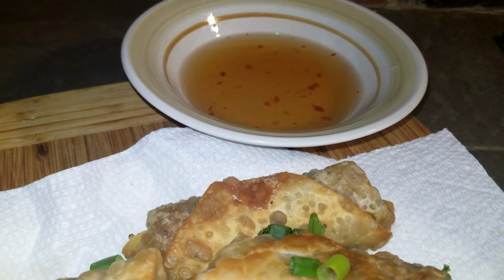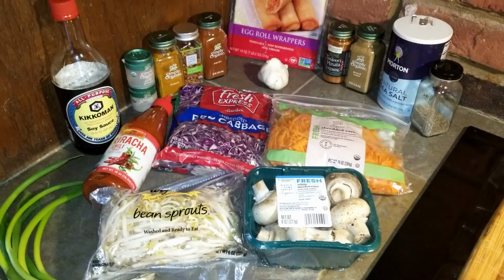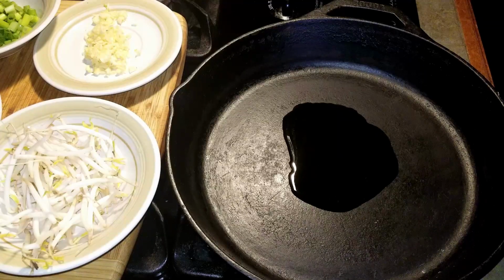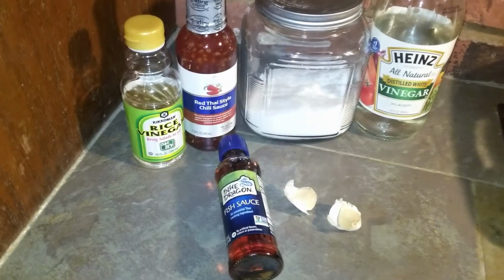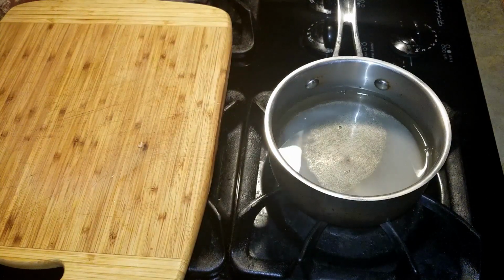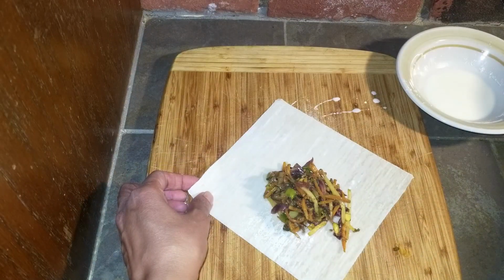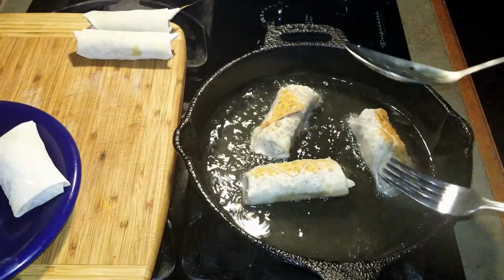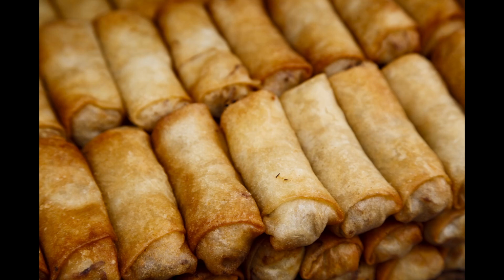vegetarian egg rolls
Crispy deliciousness.